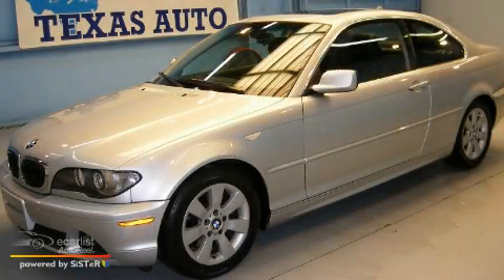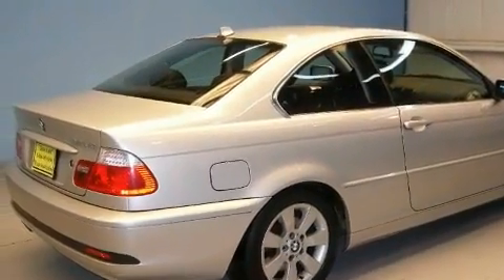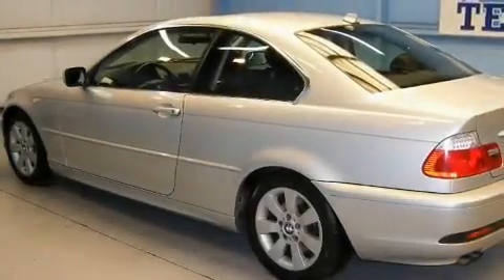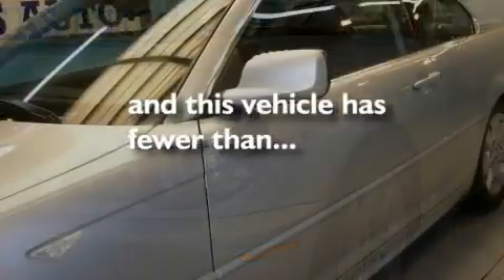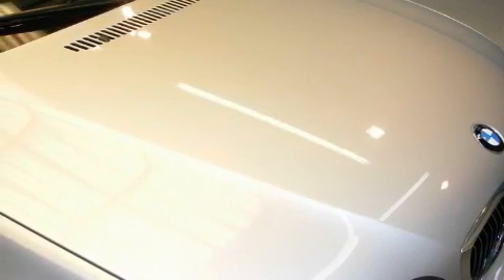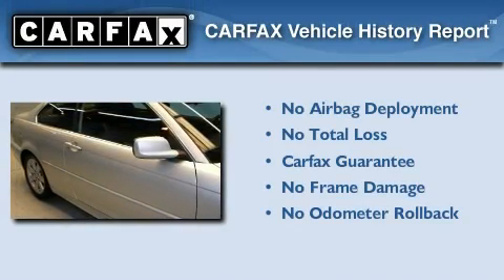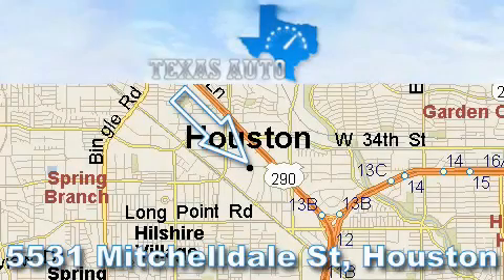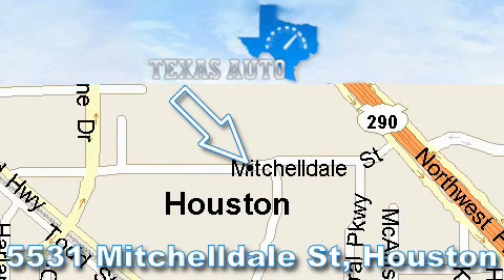Preowned 2005 BMW 325Ci Coupe San Antonio TX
We are proud to present this 2005 BMW 325Ci Coupe.

 Year: 2005
 Make: BMW
 Model: 325Ci Coupe
 Engine: 2.5L DOHC 24-valve I6 engine
 Trans.: Automatic
 Exterior: Silver
 Miles: 52,579
 Interior: Black

 5531 Mitchelldale St.

 Used 2005 BMW 325Ci Coupe Houston TX